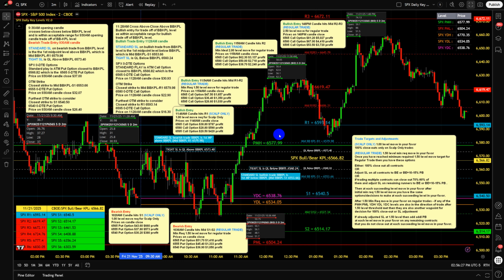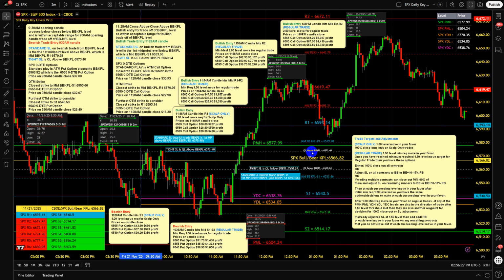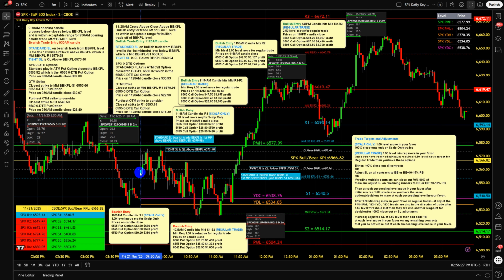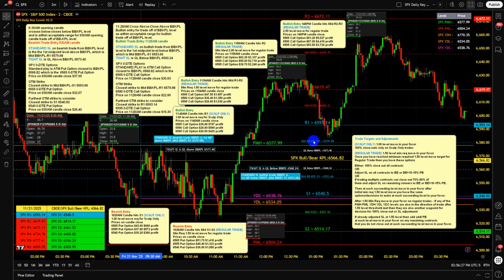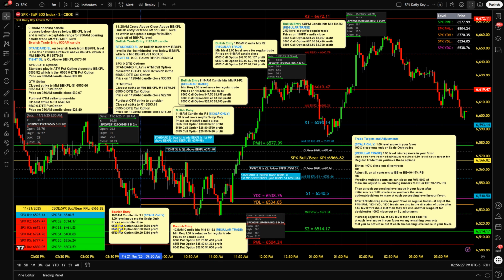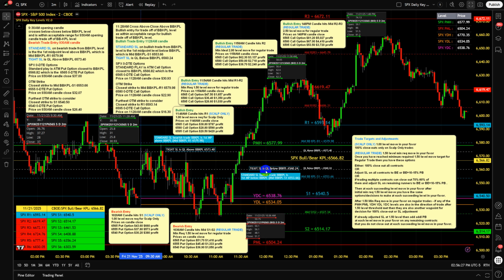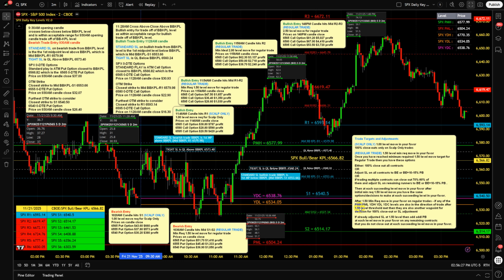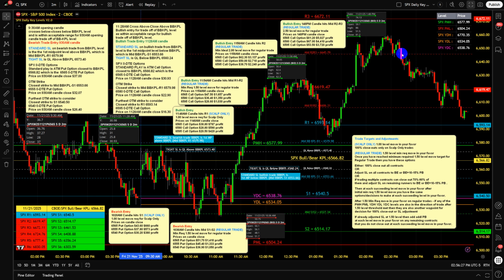This SPX Indicator Changed My Trading Forever